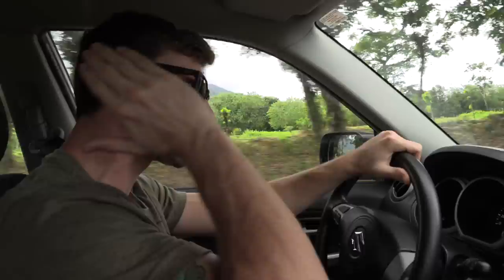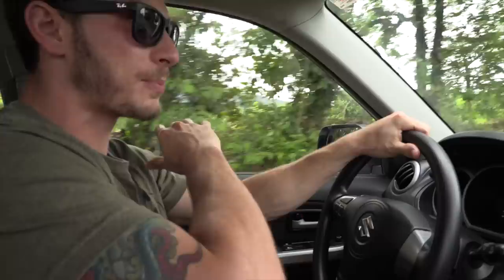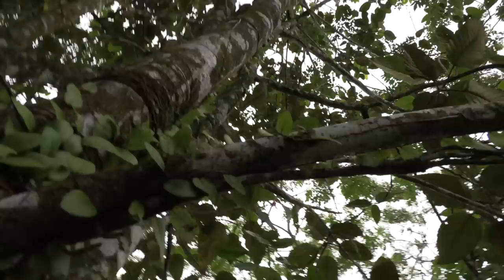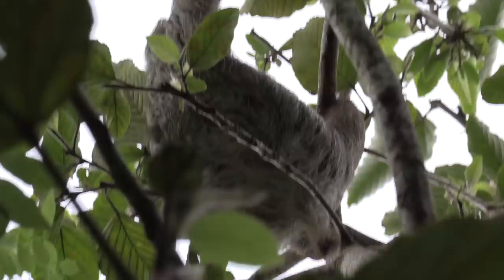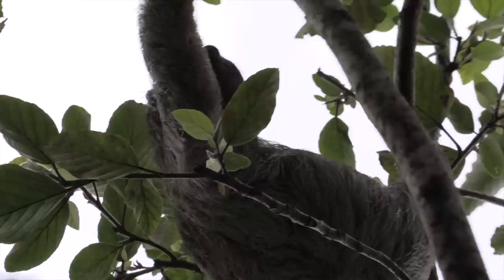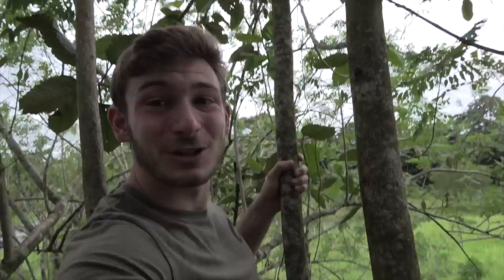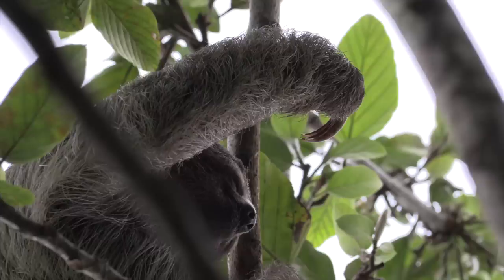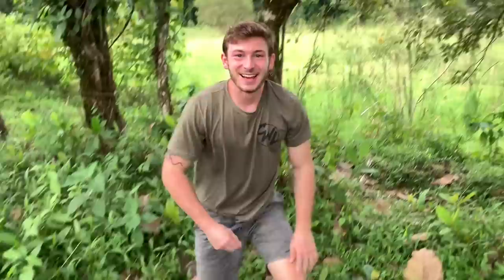CLIMBING UP A TREE TO SEE A SLOTH!!!